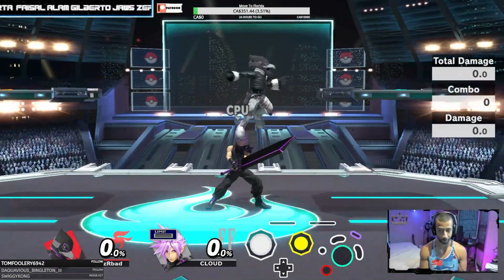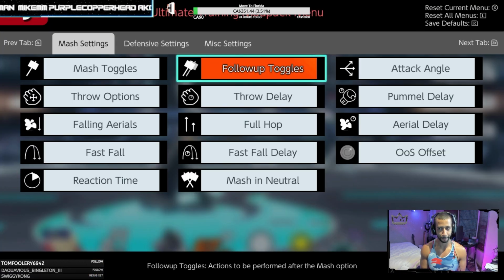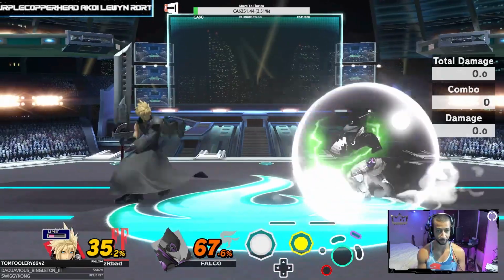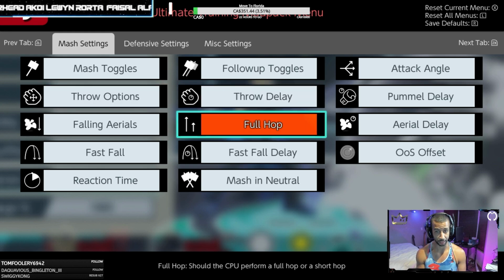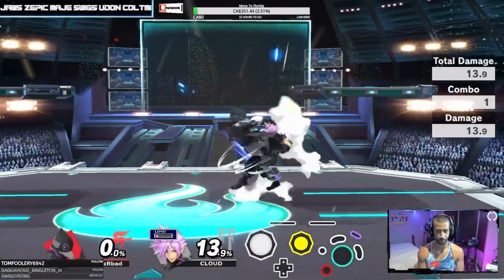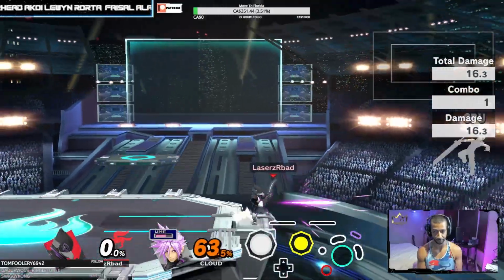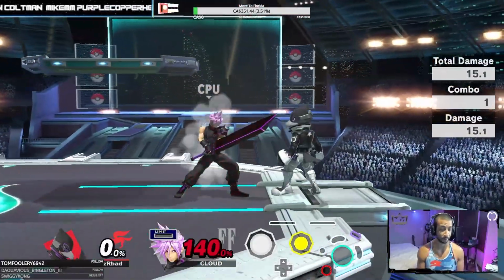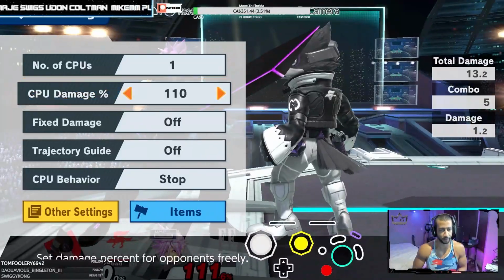Training Mod Showcase | Falco Vs Cloud Competitive Matchup Breakdown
Add me for any questions you may have regarding the master class!
Discord name: Trixx#9164

Join the conversation on Twitch!
Every day Between 8pm EST - 1am EST

Thumbnail Background by: willytheterrymain and JoBen